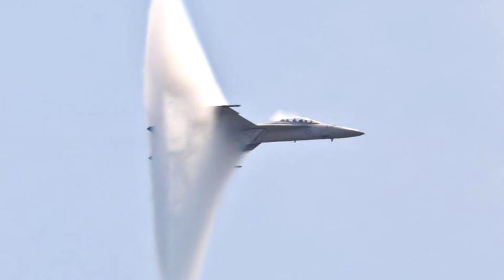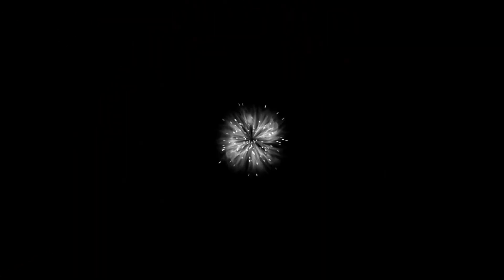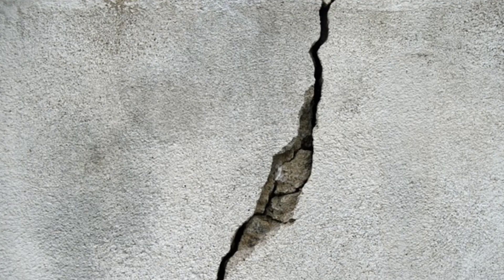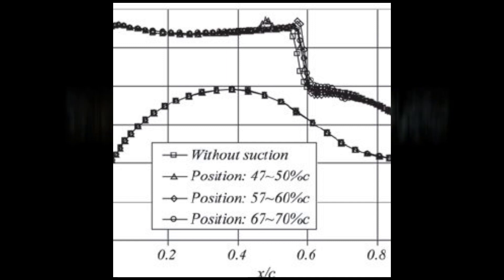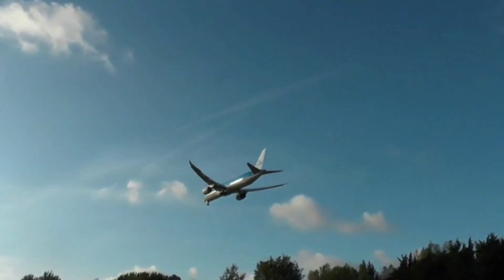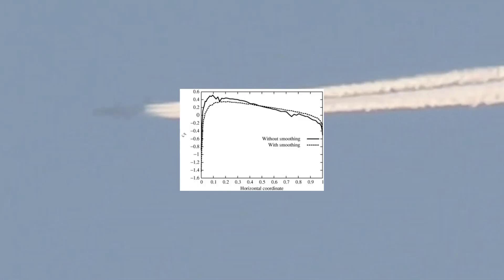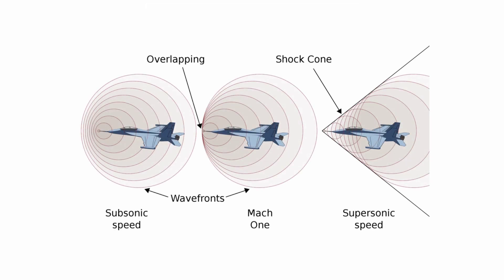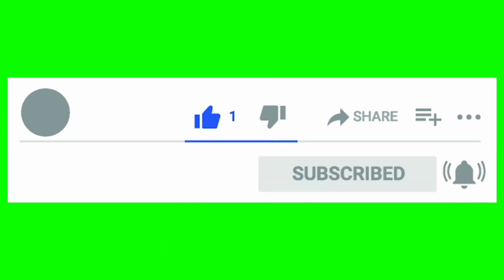What Is Sonic Boom?|| Have You Listen A Boom?....© AkashVeer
A sonic boom is the sound associated with the shock waves created whenever an object travels through the air faster than the speed of sound. Sonic booms generate enormous amounts of sound energy, sounding similar to an explosion or a thunderclap to the human ear. The crack of a supersonic bullet passing overhead or the crack of a bullwhip are examples of a sonic boom in miniature.
There are Super sonic, transonic, sub sonic.
Sonic booms due to large supersonic aircraft can be particularly loud and startling, tend to awaken people, and may cause minor damage to some structures. They led to prohibition of routine supersonic flight over land. Although they cannot be completely prevented, research suggests that with careful shaping of the vehicle, the nuisance due to the sonic booms may be reduced to the point that overland supersonic flight may become a feasible option.

A sonic boom does not occur only at the moment an object crosses the speed of sound; and neither is it heard in all directions emanating from the supersonic object. Rather the boom is a continuous effect that occurs while the object is travelling at supersonic speeds. But it affects only observers that are positioned at a point that intersects a region in the shape of a geometrical cone behind the object. As the object moves, this conical region also moves behind it and when the cone passes over the observer, they will briefly experience the boom.
Doppler effect is also important

Thans for watching it